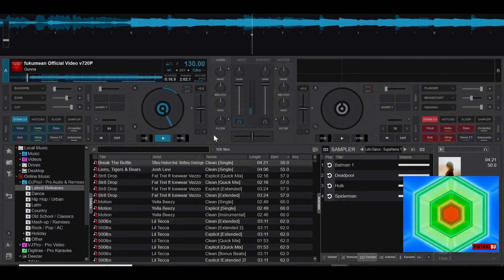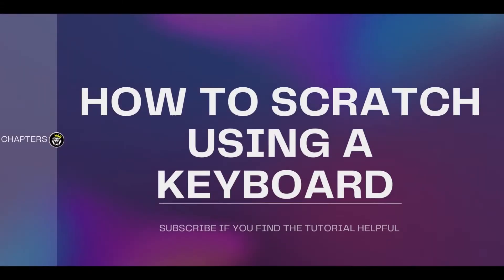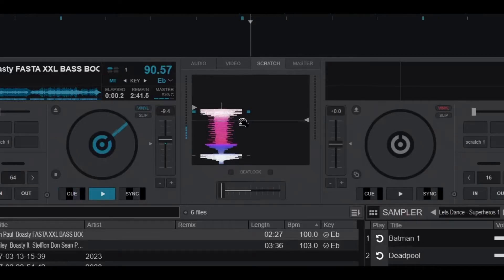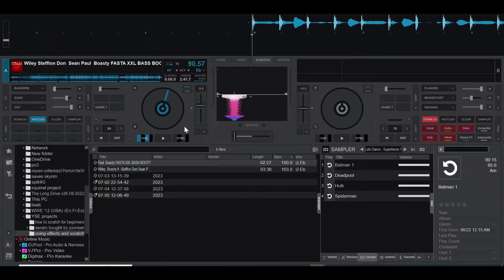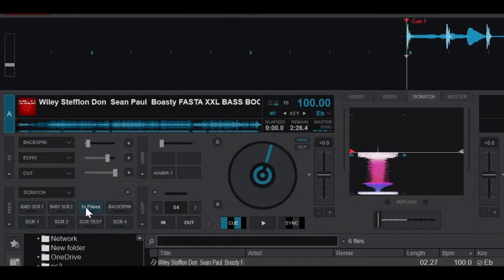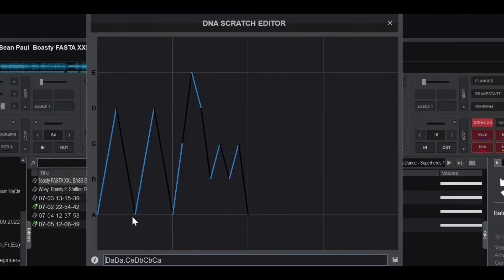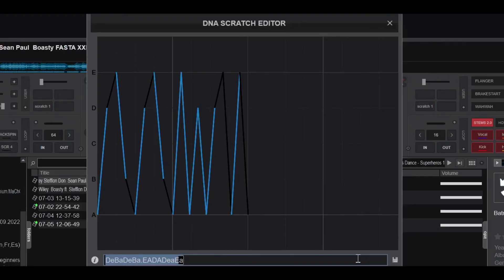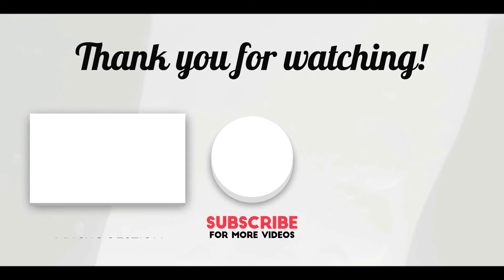Introduction to SCRATCHING on virtual dj 2023 ( virtual DJ tutorials )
CHAPTERS
0:00 Intro
0:24 What is a scratch DNA
0:57 How to Scratch using keyboard
1:21 How to Scratch using scratch pads
1:52 Scratch DNA editor

Unlock the secrets of scratching like a pro with Virtual DJ's Scratch DNA feature! In this video, we explore how to harness the power of Scratch DNA to enhance your DJ skills. Whether you're using a keyboard, controller, or scratch pads, you'll discover the magic behind effortless scratches and impressive routines.
IMPORTANT NOTES
MAPPINGS:
BABY SCRATCH : "CaCaCaCaCa"
CUSTOM SCRATCH : "DaDaDaDa.DADaDaDa. DADACeCa"